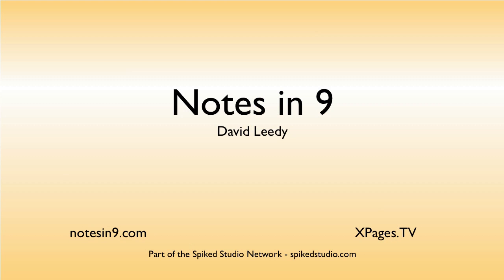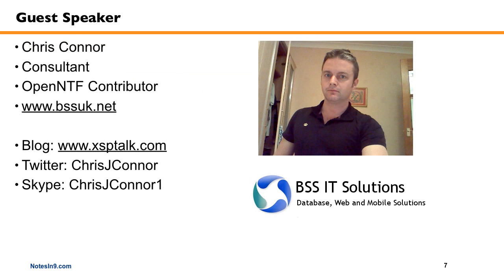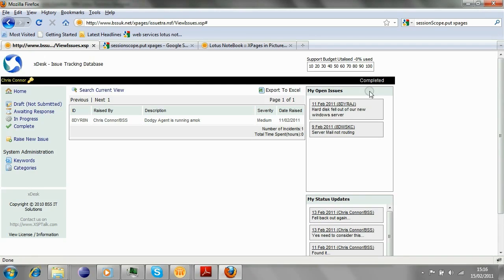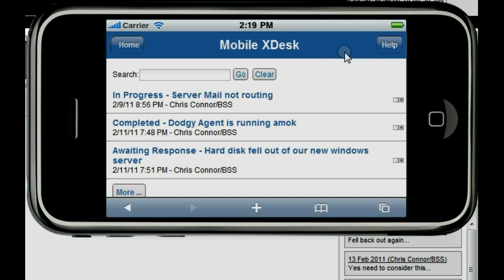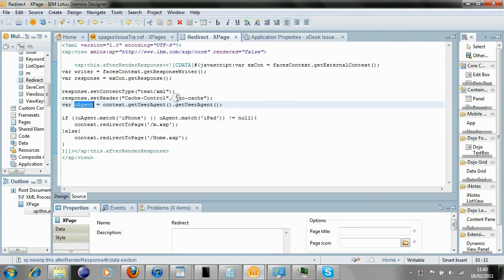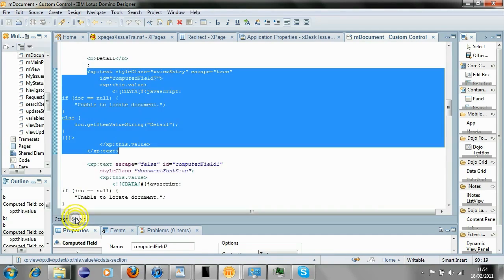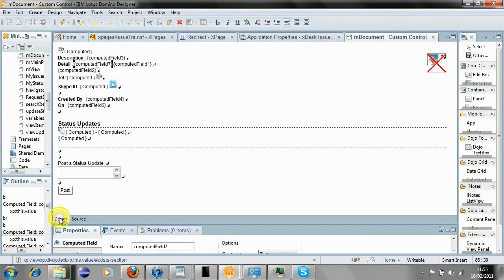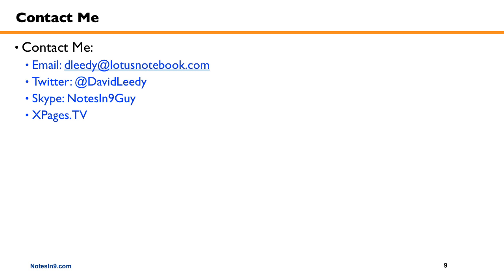NotesIn9: 007 XPages and Mobile Controls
In this Extended Edition, Chris Connor comes back to talk about integrating Mobile Controls into your XPages Application.